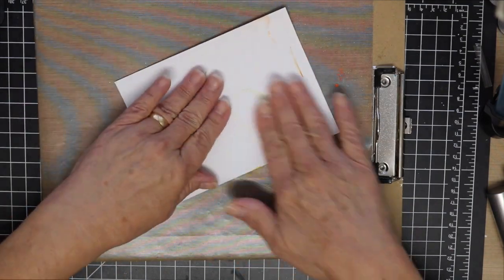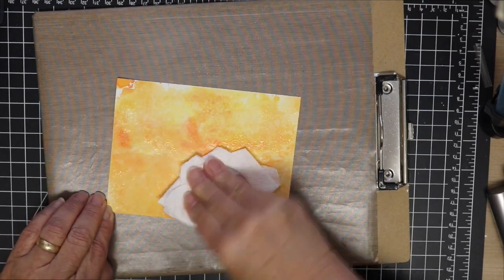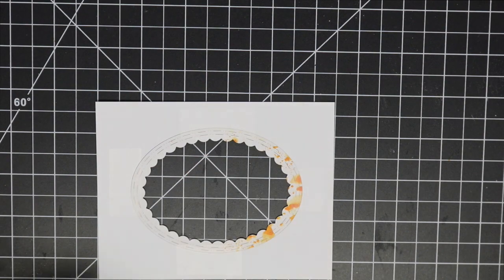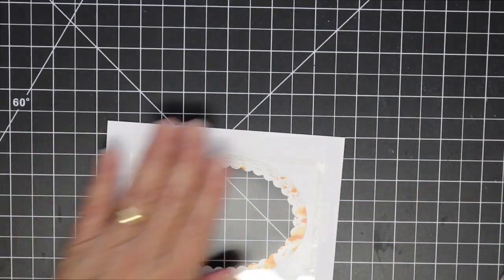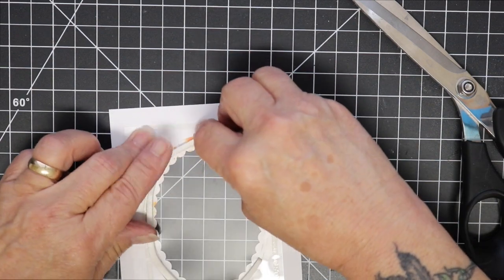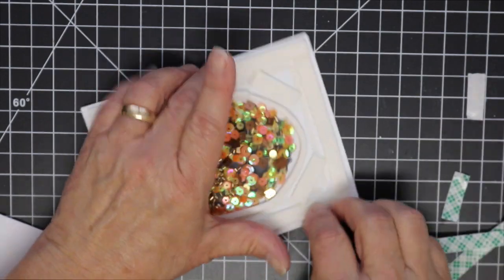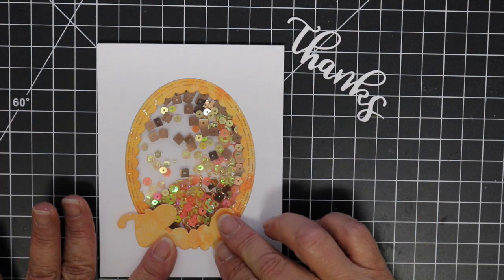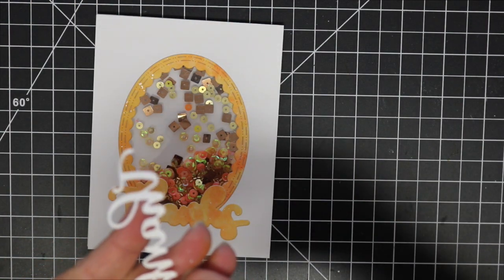CDD Shake it Up with Fall Shaker Card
Quick tutorial on creating a fall Shaker Card